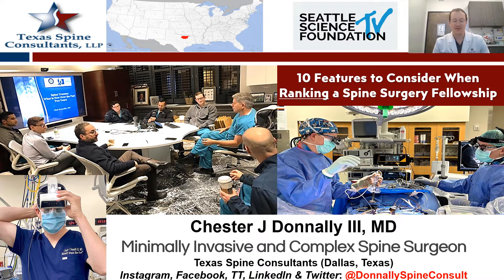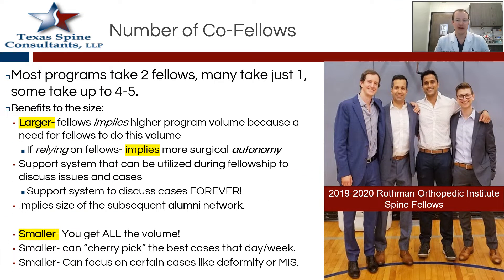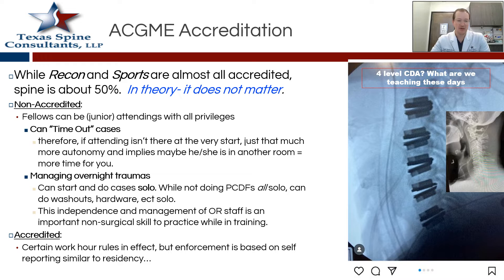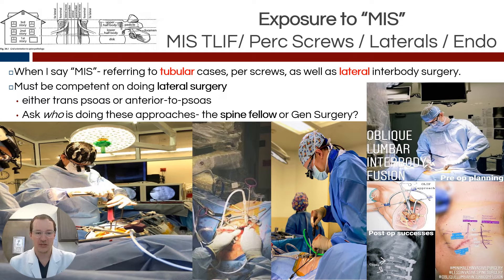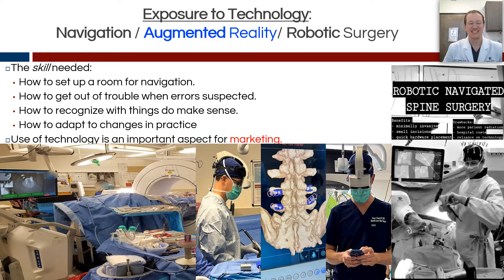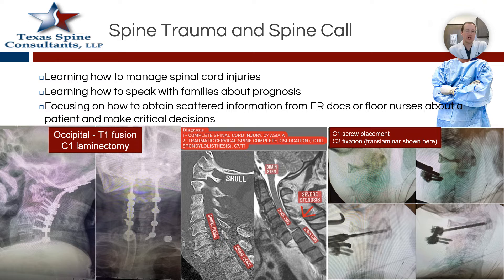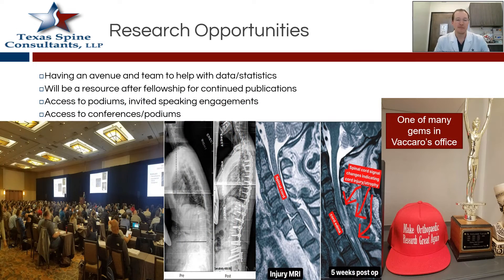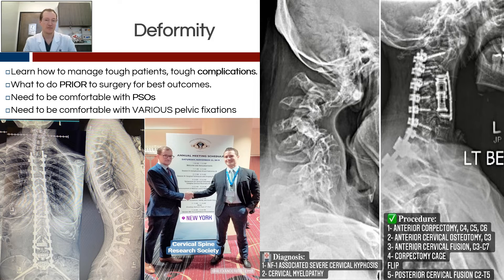10 Features to Consider When Ranking a Spine Surgery Fellowship - Chester J. Donnally III, MD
Chester J Donnally III, MD
Orthopedic Spine Surgeon
Texas Spine Consultants
Dallas, Texas

As a third-generation Texan, Dr. Donnally is compassionate to the needs of his community and the patients he serves in his native city of Dallas. He prides himself on performing the least invasive amount of surgery to alleviate a patient’s spinal pathology while concurrently accelerating their post-operative rehabilitation. Additionally, he stresses surgical techniques that minimize post-operative pain and medication use. While Dr. Donnally is passionate about minimally invasive surgery he is also committed to complex corrective procedures for adult spinal deformities.